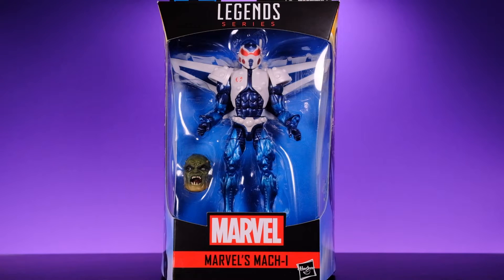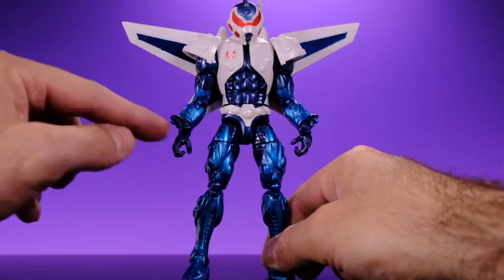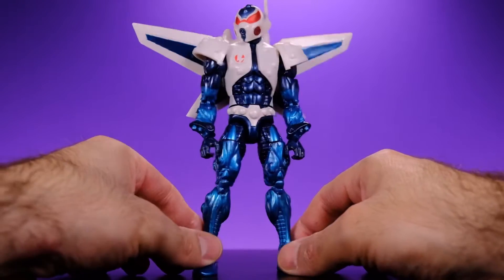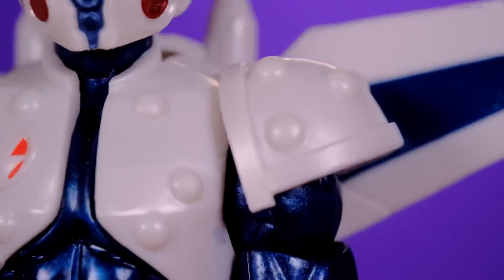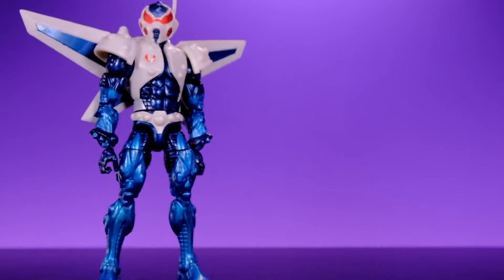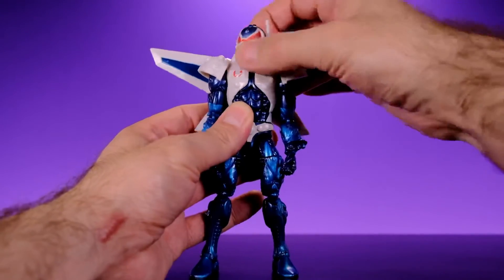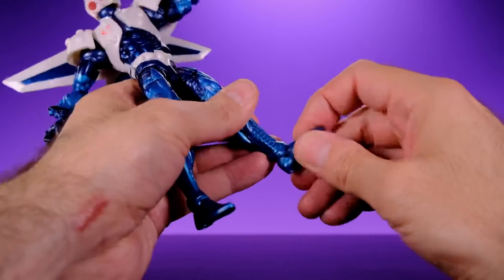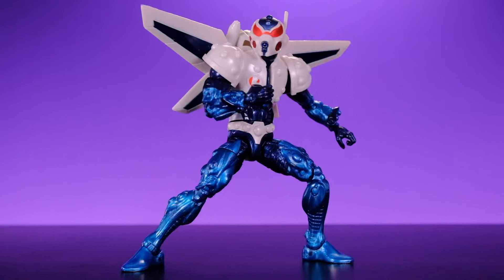Marvel Legends Mach 1 (Abomination Gamerverse Baf Wave) Action Figure Review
Thanks for joining me as I take a look at the new Marvel Legends Mach 1 figure!
He has one major flaw that kinda ruins it for me but aside from that, he's a cool figure!

HUGE shout out to Cheney from the ToyMigos for hooking me up with this figure, be sure to follow them on Instagram and to check out their podcast!

PEACE!!!